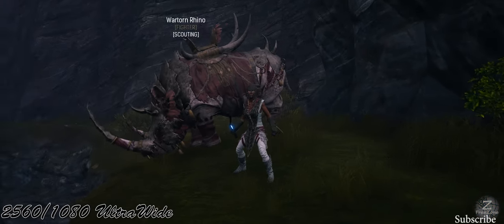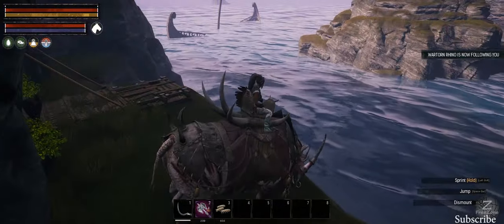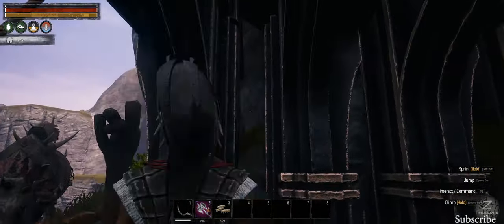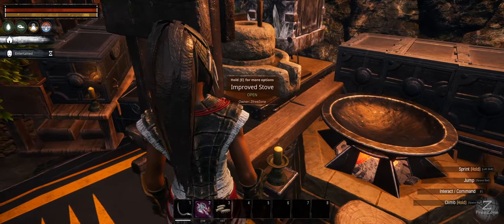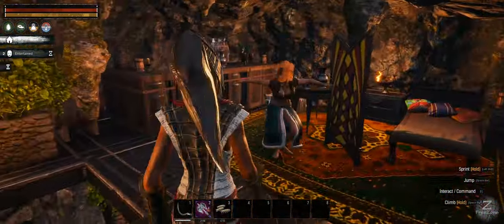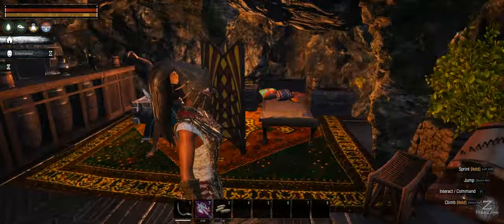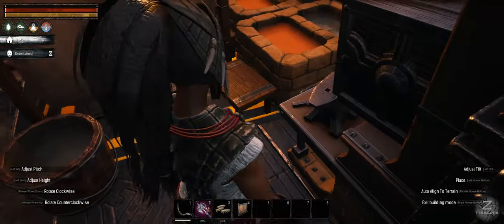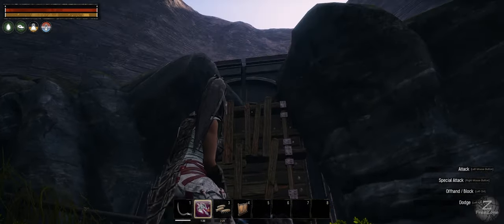Out-Of-The-Way Cave Bar And Dancer With Fence Stacking